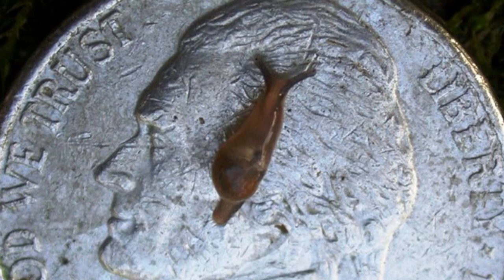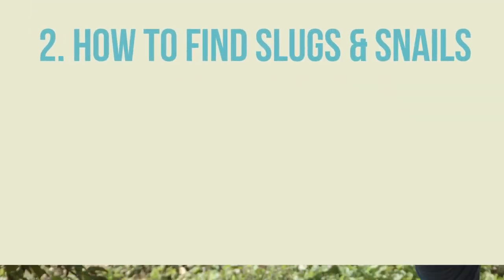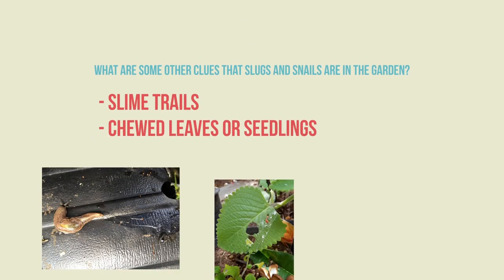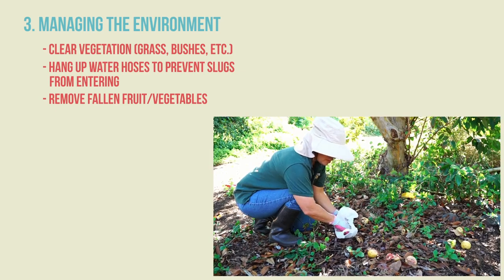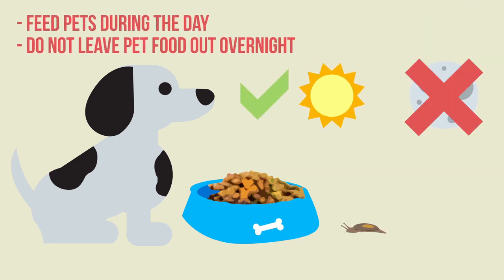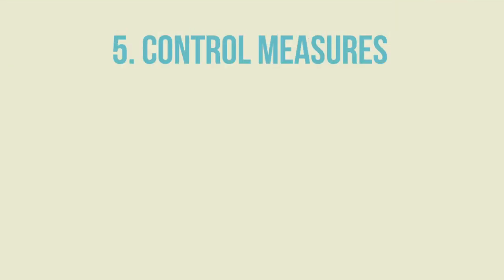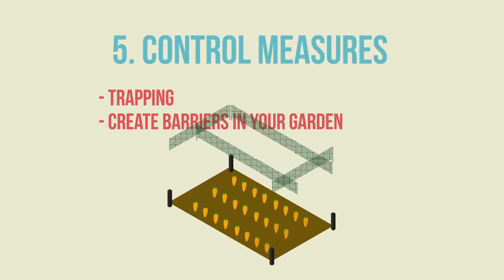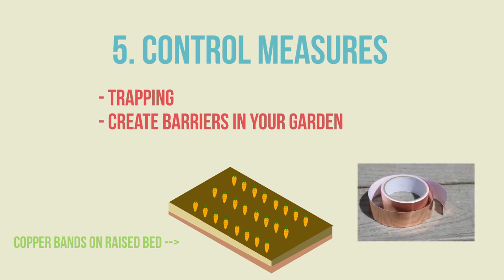Slug and Snail Management